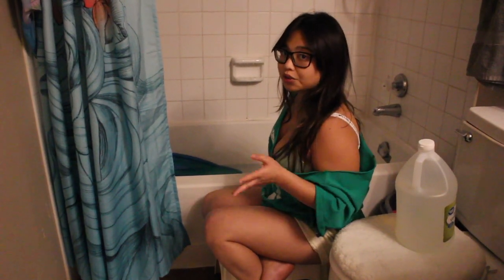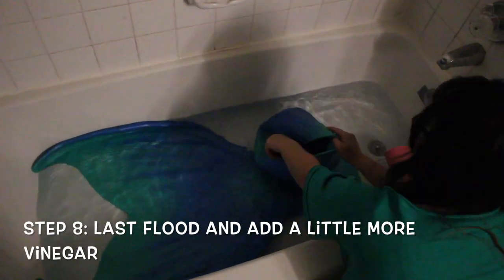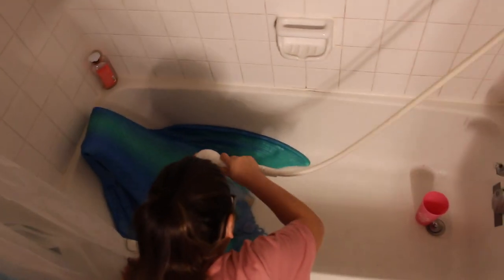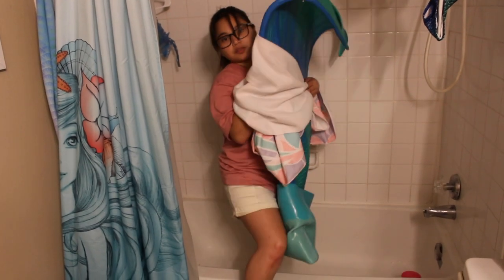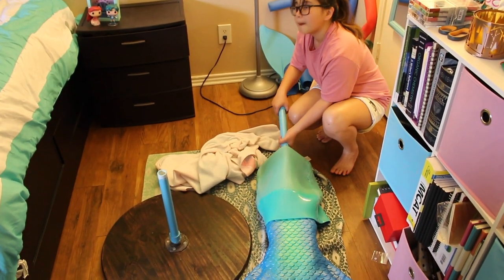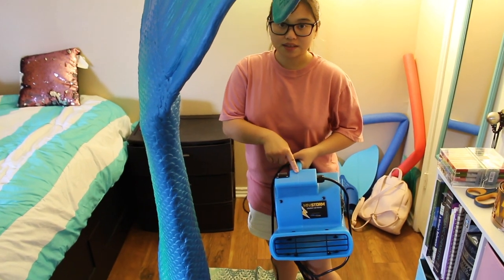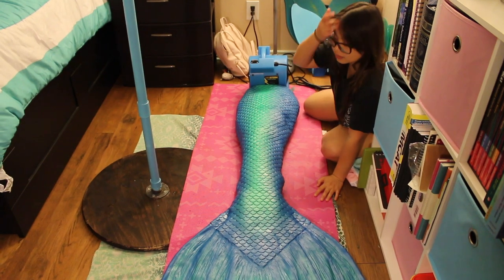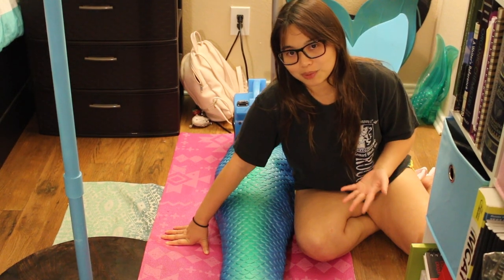Professional Mermaid Tail Talk: Silicone Tail Care and Maintenance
Hello fishyFriends,
today's video is a quick overview of my process on how to clean and care for your silicone tail! I hope you find this video helpful.

xoxo
Mermaid Siryna